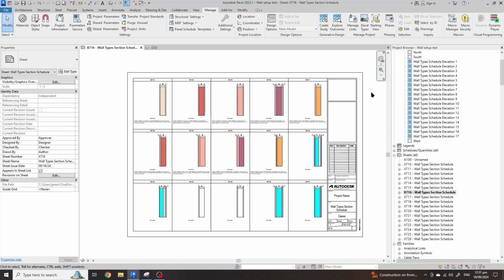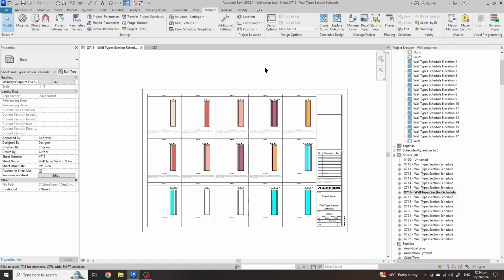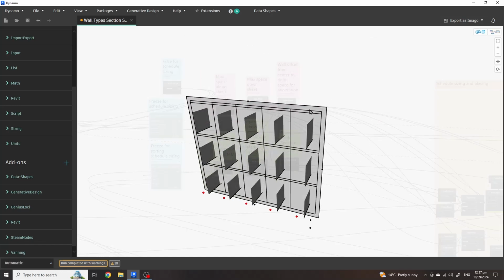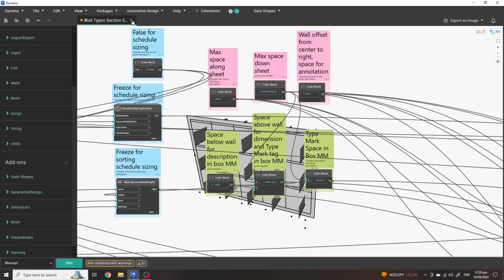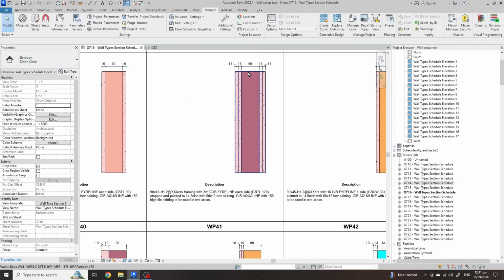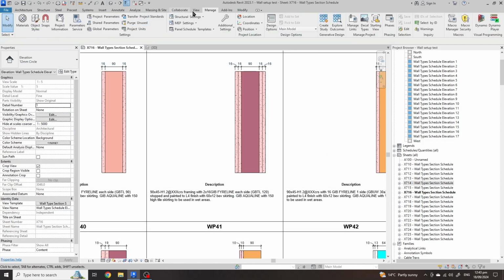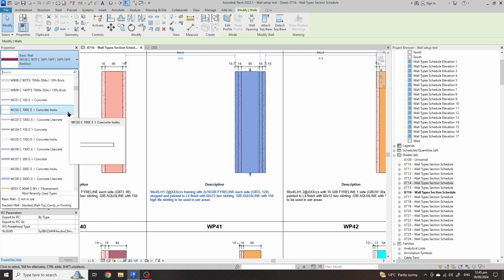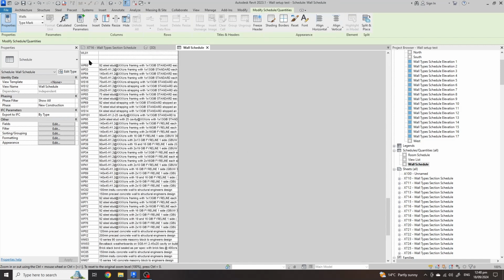Automate Wall Section Schedule and rename Type Names by build up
Create a graphical section wall schedule dimensioned, tagged and rename wall type names using the build up.

Packages needed
Revit 25
Datashapes (latest)
Ironpython (latest)
Vanning
Revit 23-24 Dynamo 2.16+ tested
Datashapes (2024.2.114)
Ironpython (2.5) another version may work
Vanning